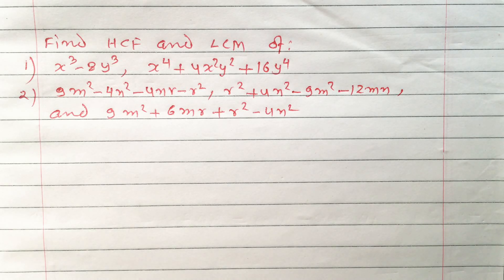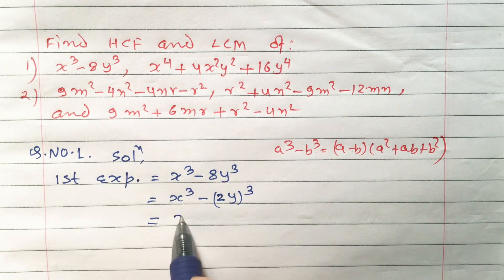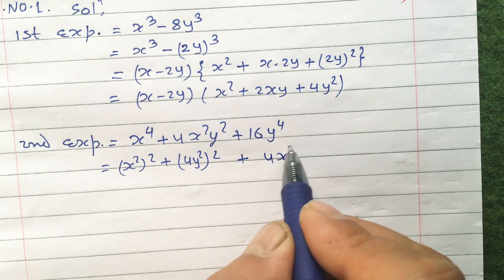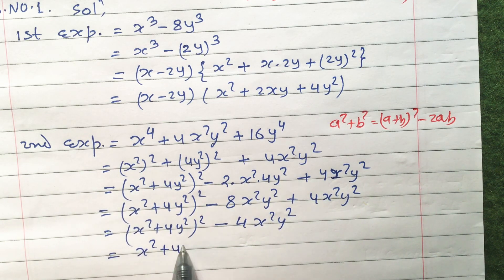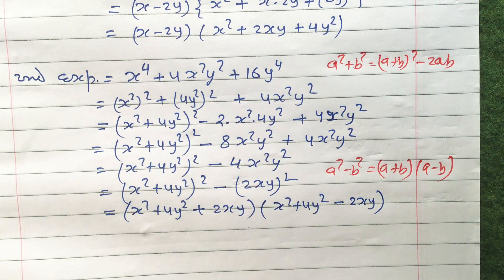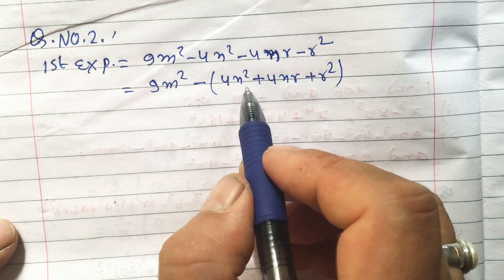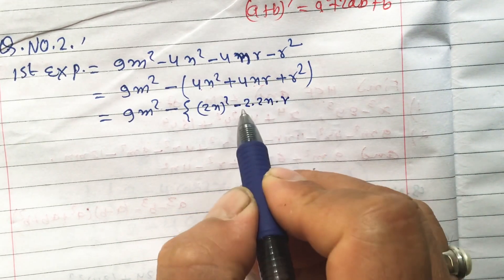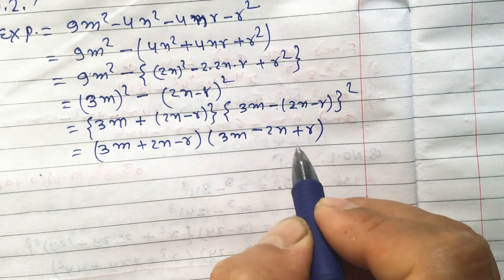LCM HCF questions || class 10 || IR Simkhada ll SEE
LCM and HCF questions for class 10